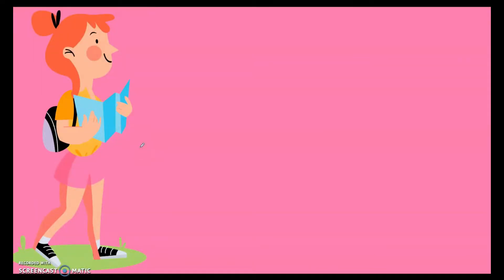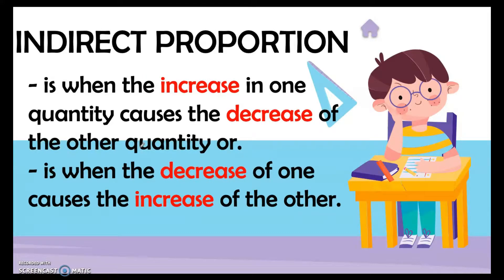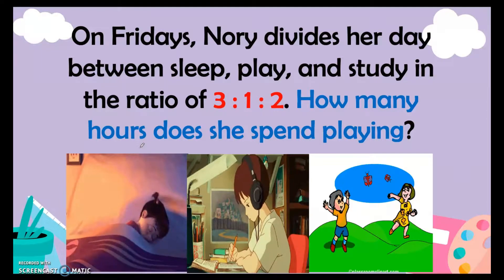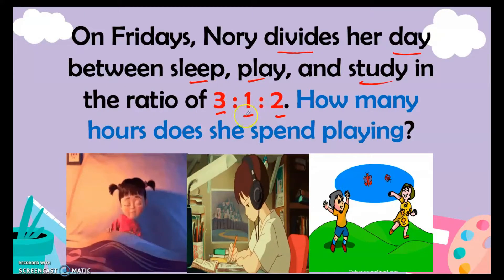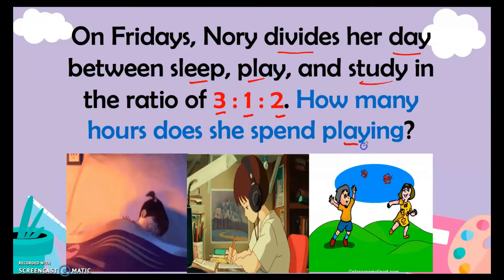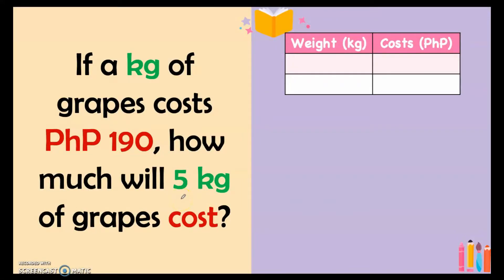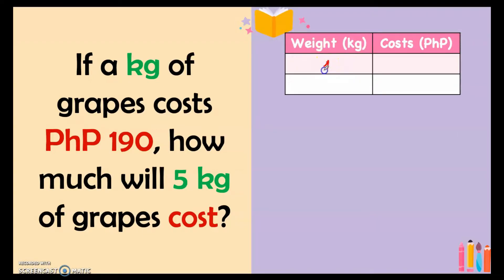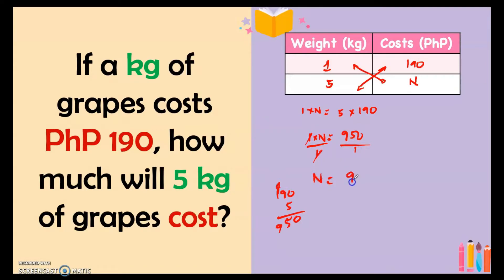How to solve word problems involving different kinds of proportion?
Easily understand proportion and its applications.

Tara, aral!